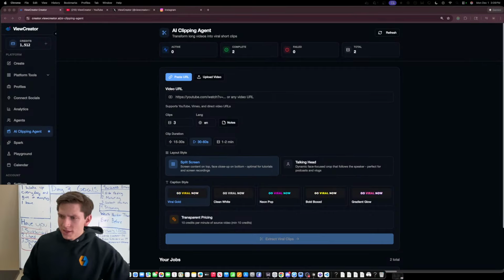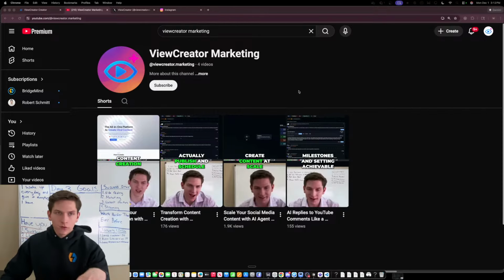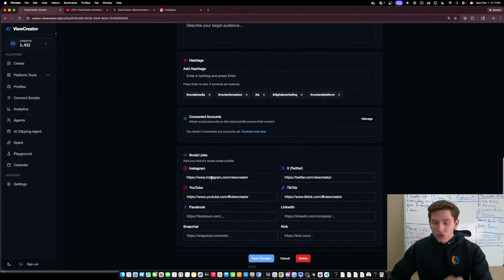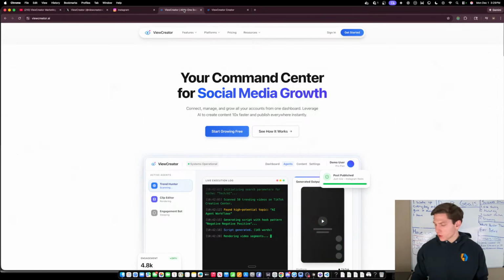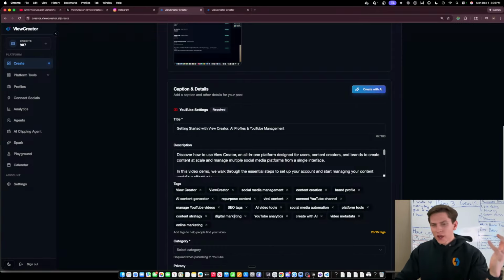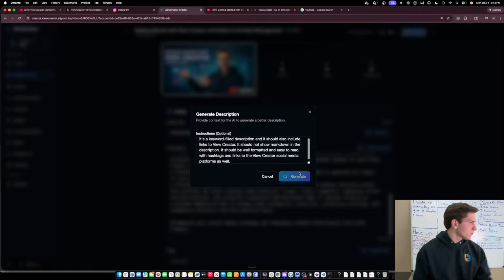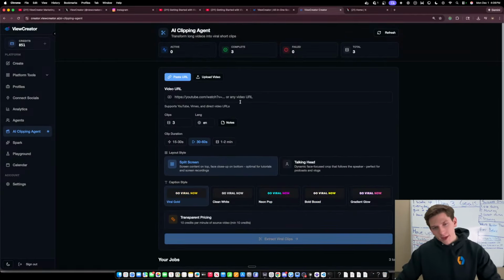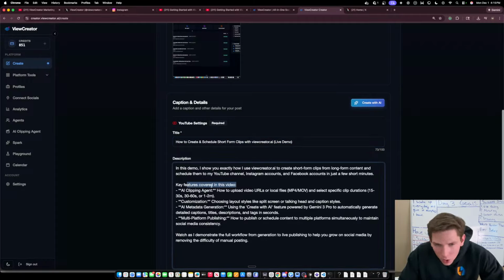Day 3: Marketing ViewCreator Using ViewCreator Until 500 Paying Users | Total: 16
We’re live marketing ViewCreator with ViewCreator—building a repeatable content engine to reach 500 paying users. Today’s focus is pure go-to-market: generate hooks, titles, descriptions, and thumbnails, clip long videos into shorts, design caption presets, and schedule posts across YouTube, X, and Instagram—all inside ViewCreator. We’ll test angles, track CTR/retention, iterate fast, and turn winning creatives into scalable campaigns.

What’s happening in this stream
 • Content pipeline: long-to-shorts clips, headlines, thumbnails, and keyword-rich descriptions
 • Channel execution: publish/schedule on YouTube, X, Instagram directly from ViewCreator
 • Conversion flow: landing page tweaks, CTAs, on-boarding polish, and first-day ROI checks
 • Rapid iteration: measure hooks/retention → refine creatives → relaunch winners

What is ViewCreator

ViewCreator helps creators and teams produce thumbnails, captions, carousels, titles, convert longs to shorts with an AI clipping agent, and schedule/post to major platforms from one dashboard (YouTube, Instagram, Facebook, TikTok, X). Built with Next.js + NestJS + PostgreSQL on AWS, it’s designed for speed, consistency, and scalable social growth.